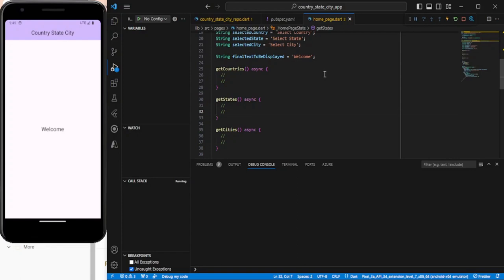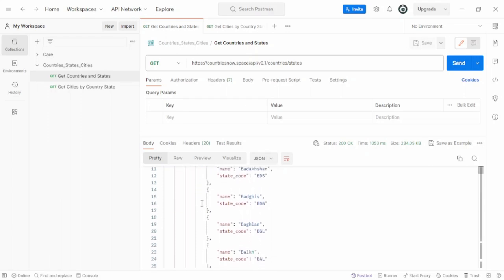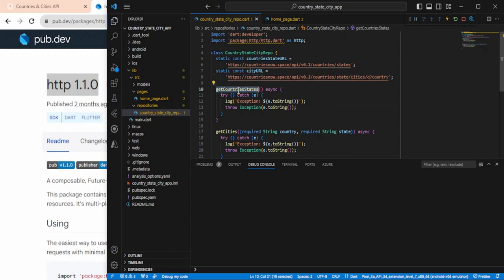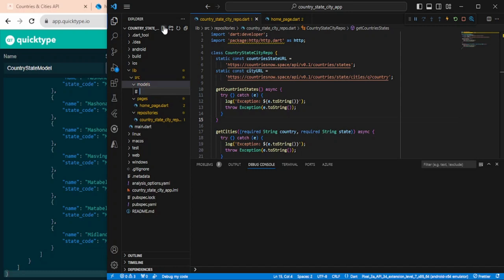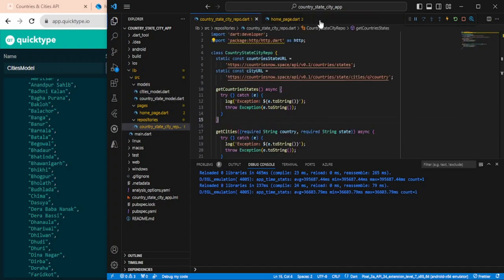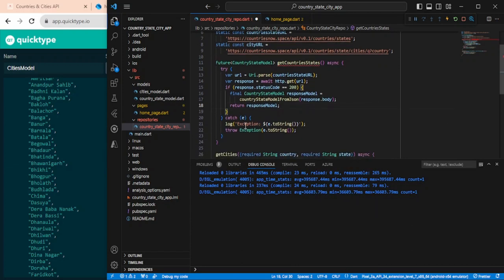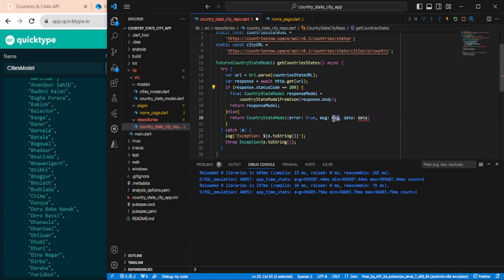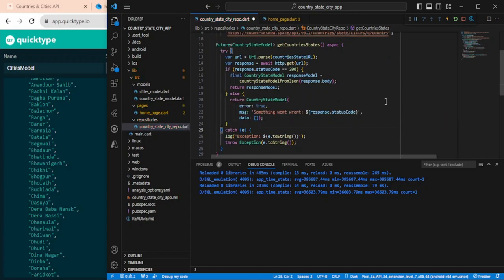Country State City Dropdown with API Calls in Flutter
In this Flutter tutorial, you'll learn how to create a dynamic and interactive dropdown menu for selecting countries, states, and cities in your mobile app. We'll guide you through the step-by-step process of fetching data from APIs and populating dropdowns with real-time information.

What You'll Learn:

Setting up Flutter Project: We'll start by setting up a Flutter project if you haven't already, and make sure you have all the necessary dependencies.

Fetching Data: You'll discover how to make API calls to retrieve a list of countries, states, and cities using Flutter's http package.

Dropdown Widgets: We'll demonstrate how to use Flutter's dropdown widgets to create user-friendly menus for selecting locations.

Cascading Dropdowns: Learn how to create cascading dropdowns, where the selection in one dropdown influences the options available in another.

Error Handling: We'll cover error handling and show you how to provide a smooth user experience, even when API calls fail.

Testing and Debugging: Discover tips and tricks for testing and debugging your dropdowns during development.

By the end of this tutorial, you'll have a solid understanding of how to implement dynamic dropdowns with Flutter, making your app more user-friendly and efficient. Whether you're building a location-based app, a signup form, or just want to enhance the user experience, this tutorial is for you.

Let's get started on creating responsive and dynamic dropdowns in Flutter.

Feel free to customise and expand upon this description as needed to provide more details about your specific video content and style.

API Calls URLs:

    (Request Type: GET)

  For getting Cities corresponding to selected Country and State:
    (Request Type: GET)